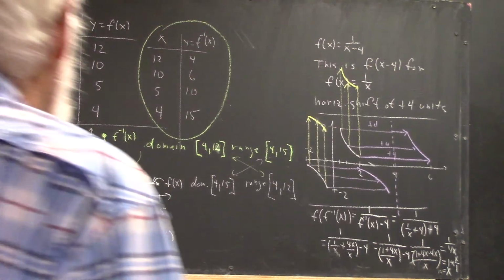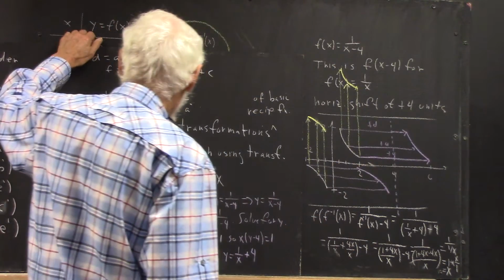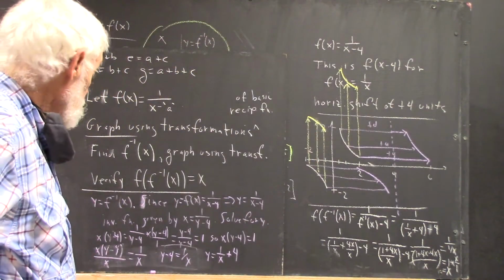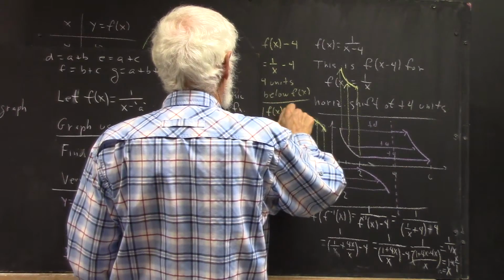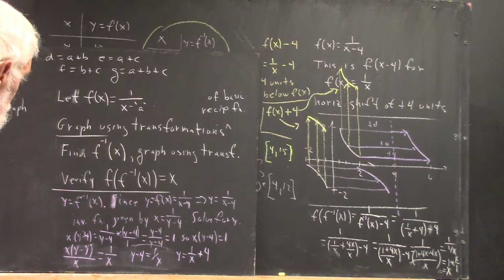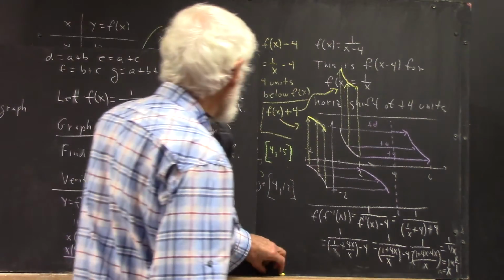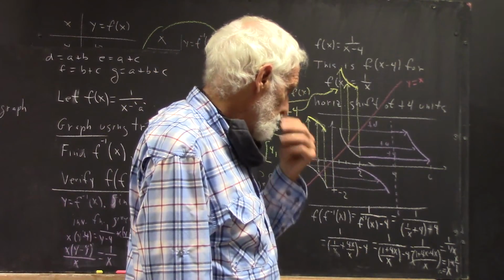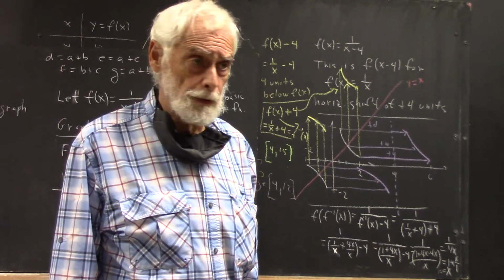dagpc_5183_graph_given_fn_by_transformations__finding_inverse__graphing_inv_fn_by_transf__reflect_19